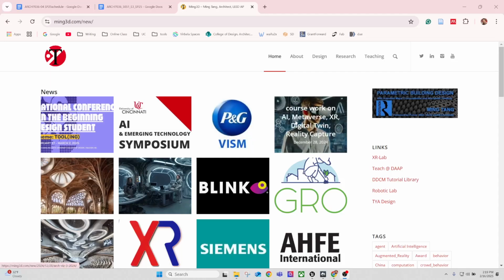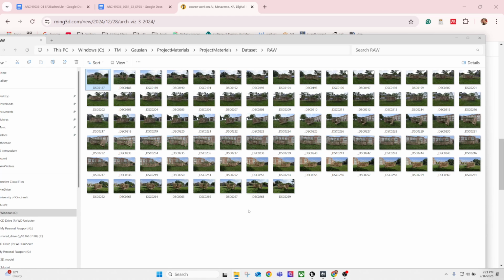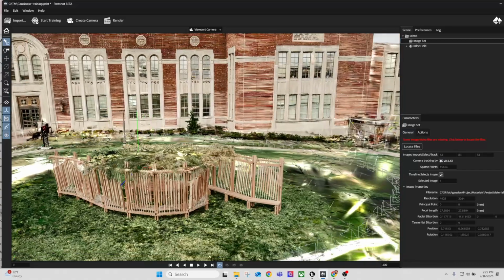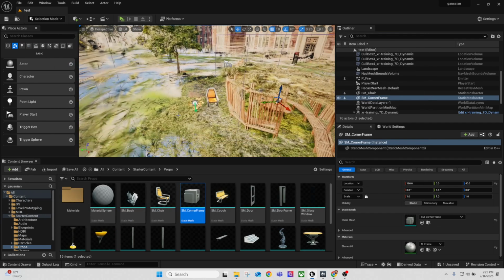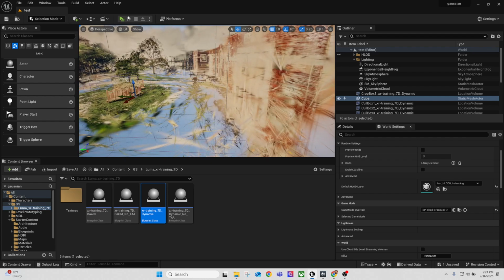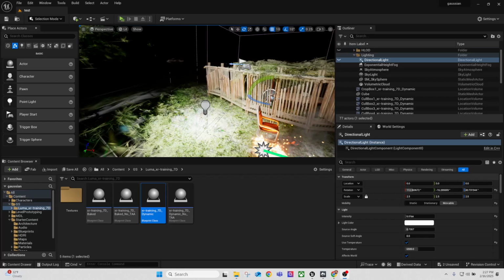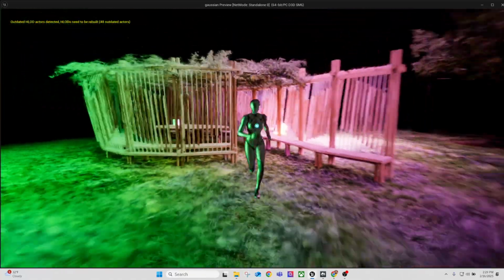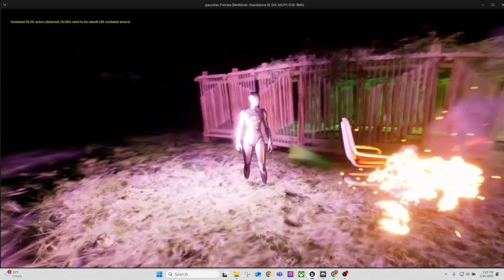gaussian Splatting in unreal